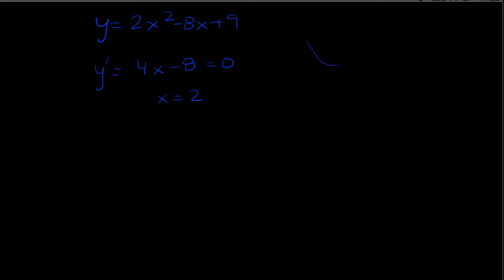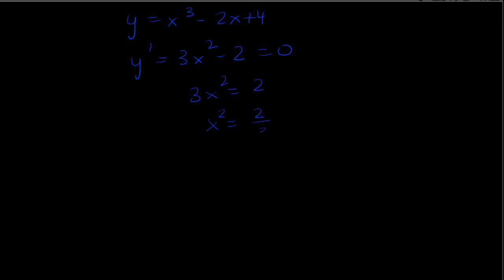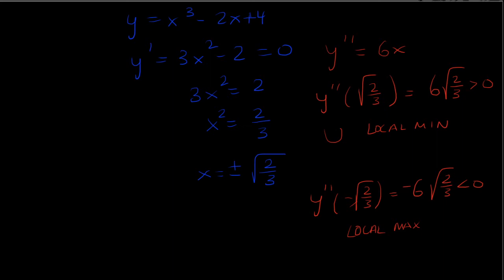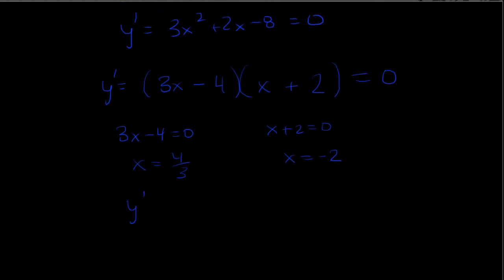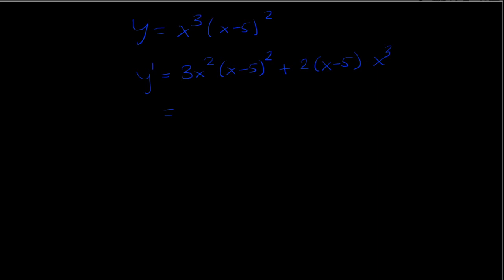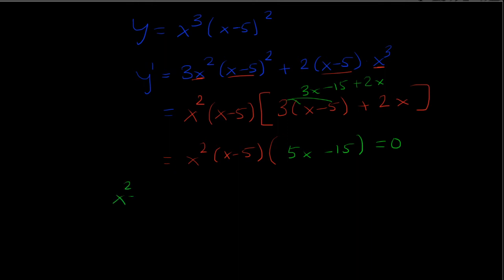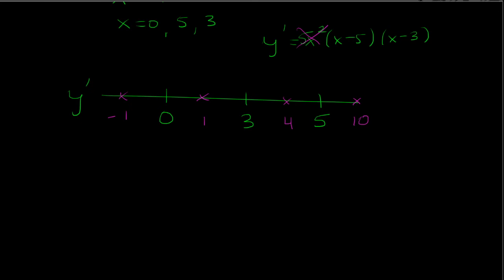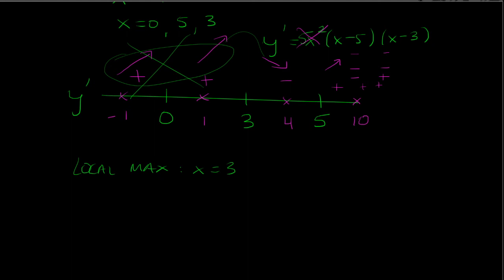Finding Extreme Values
In this video, I find critical points and classify them as either max, min, or neither, and then find their value.